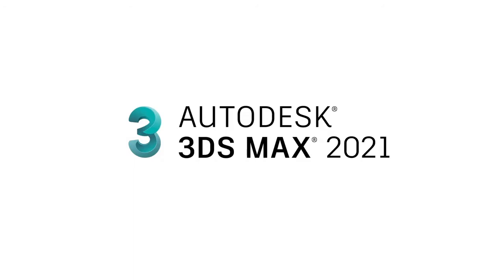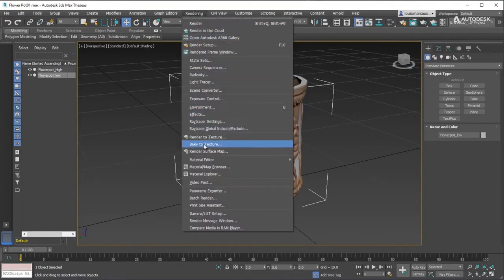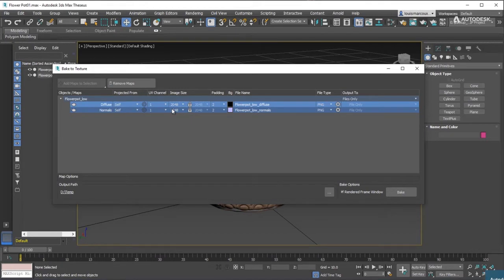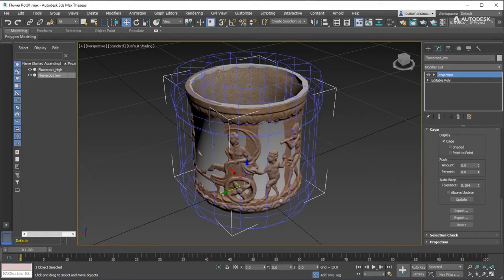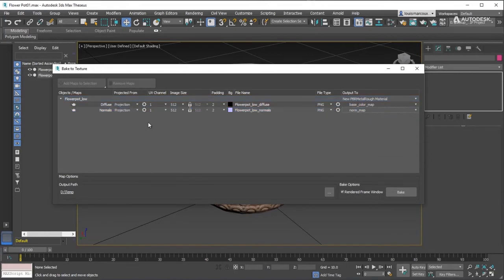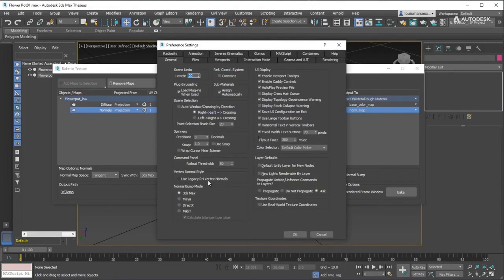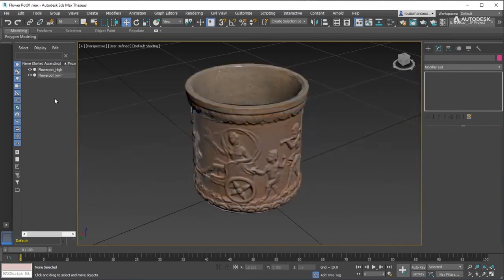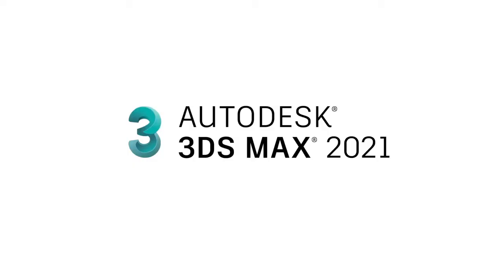3DS Max 2021 - Bake to Texture: Baking Normals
In this Bake to Texture tutorials, we'll be looking at how to bake normals in Autodesk 3DS Max 2021.